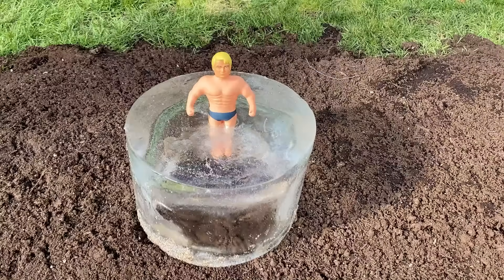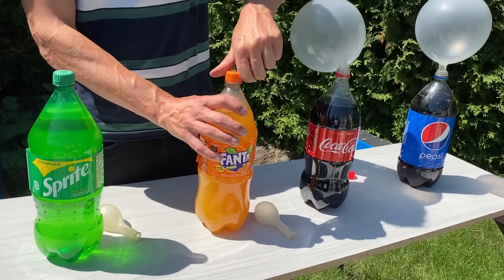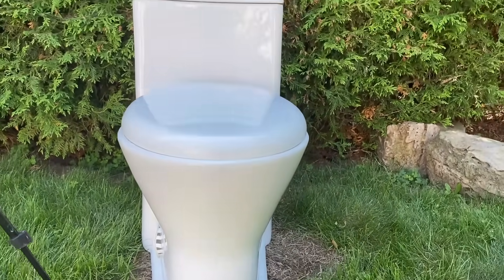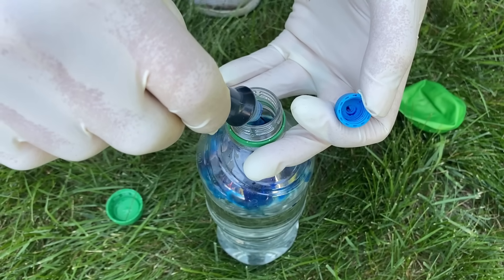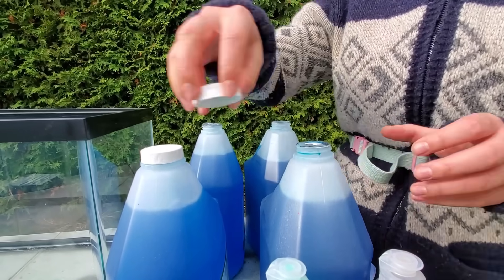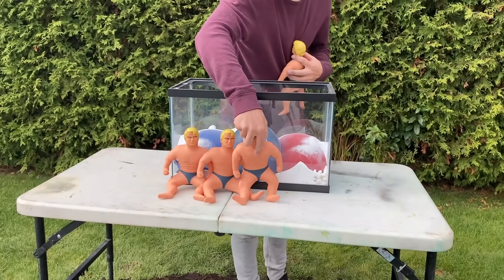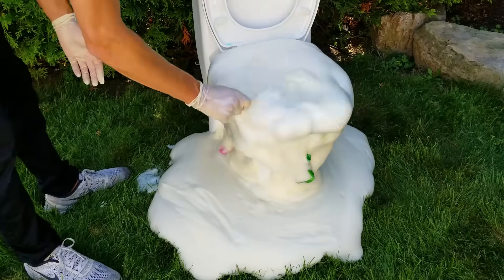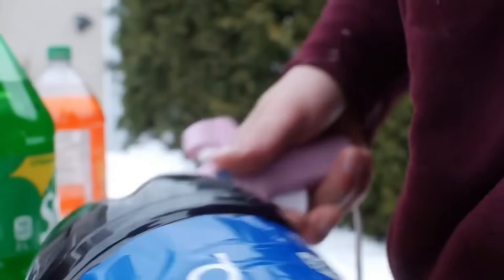Experiment: STRETCH ARMSTRONG IN ICE vs LAVA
What happened if we pour lava on STRETCH ARMSTRONG in ICE block?

The items which I used in the video:

Stretch Armstrong